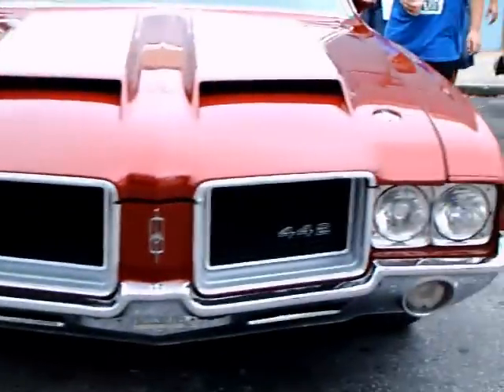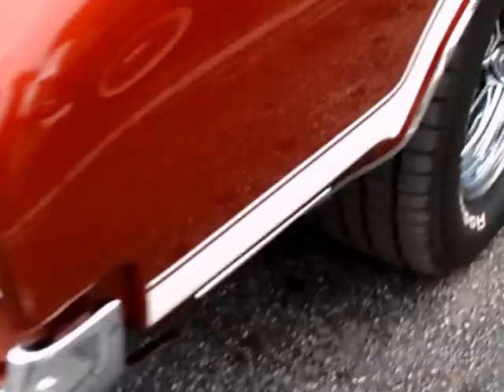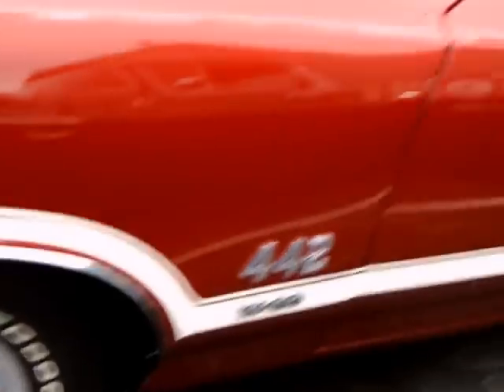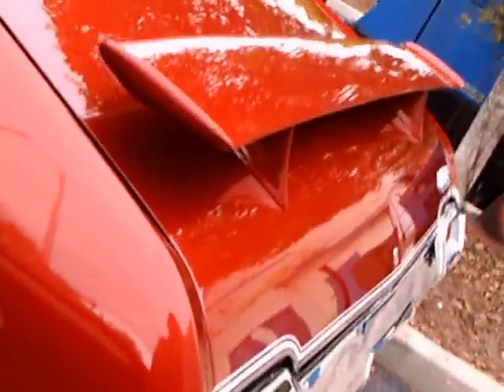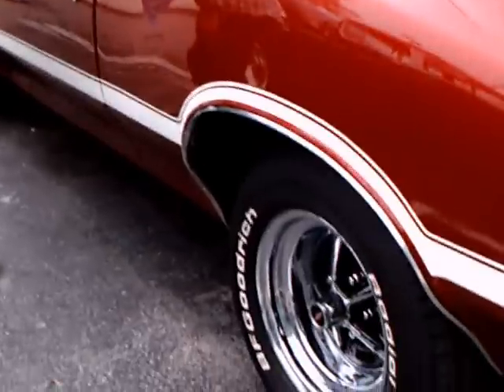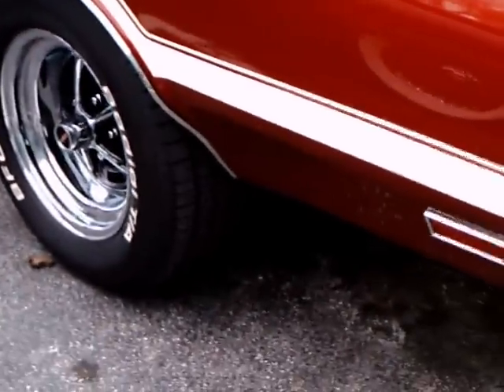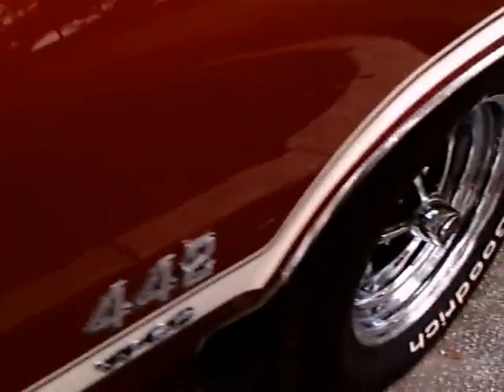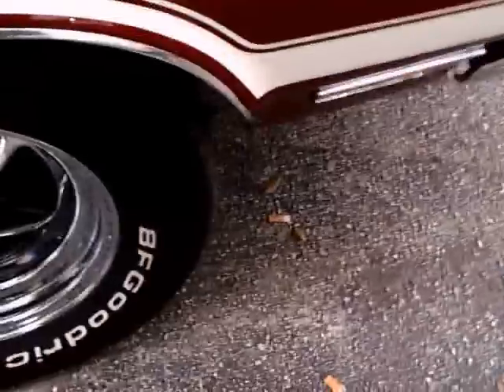1971 Olds Cutlass 442 Hardtop Red WhtOT010512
Nice condition!  This has the real class of the Olds Cutlass!  The paint and interior are perfect, and it's a great representative of GM's muscle car lineup back in the day!